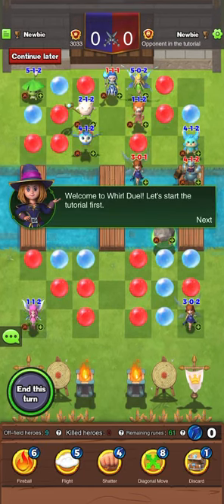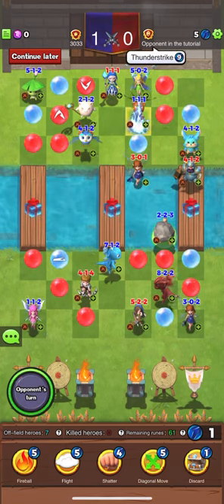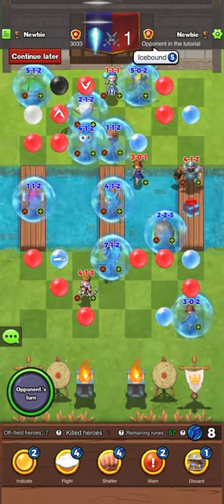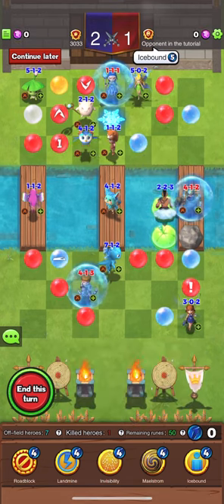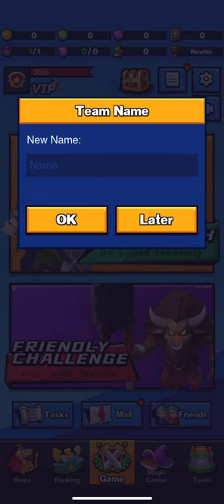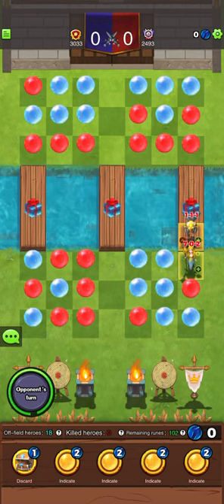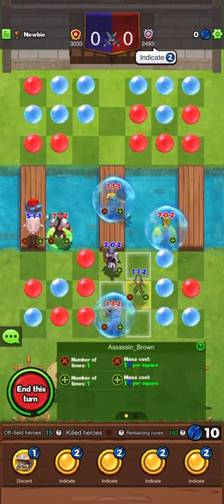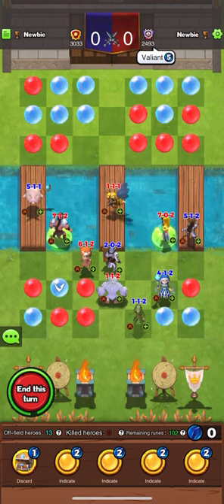Whirl Duel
Publisher: InspirationX

As a strategy game with new gameplay, Whirl Duel is full of tactics and fun. In this game, players can upgrade heroes, collect runes, adjust lineups and rune sets, and play against other players online.